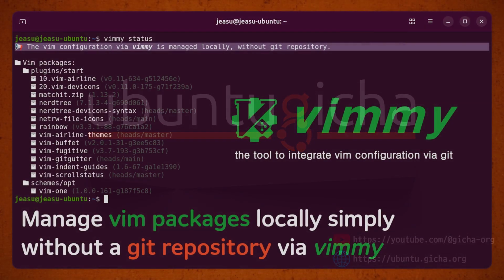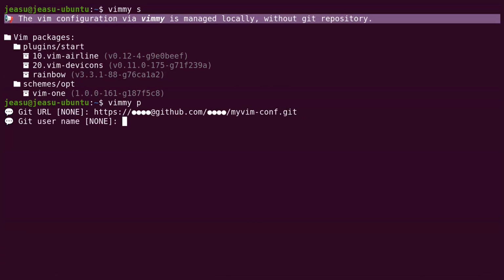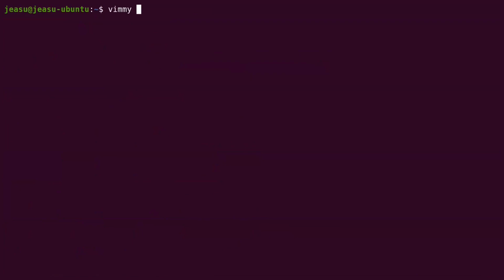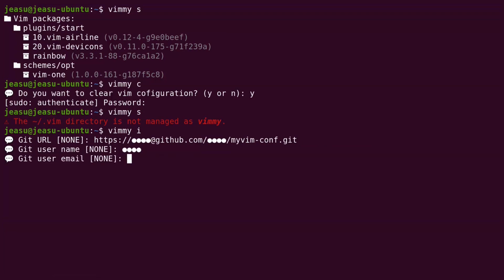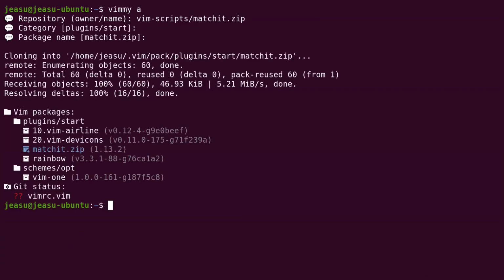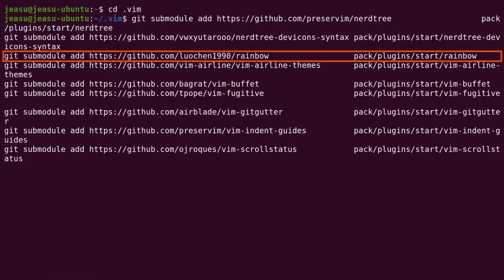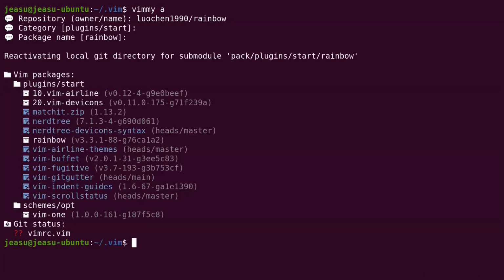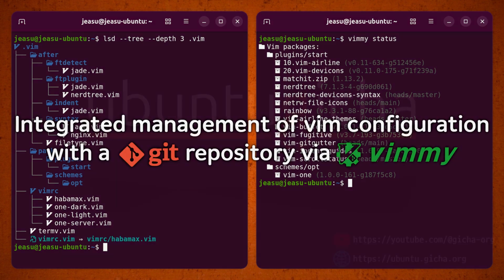Manage vim packages with a git repository via vimmy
If you manage your Vim configuration locally using vimmy without using a Git repository, you cannot manage the .vim directory in an integrated manner; you can only manage Vim packages. This document covers how to manage your Vim configuration as a Git repository using vimmy.